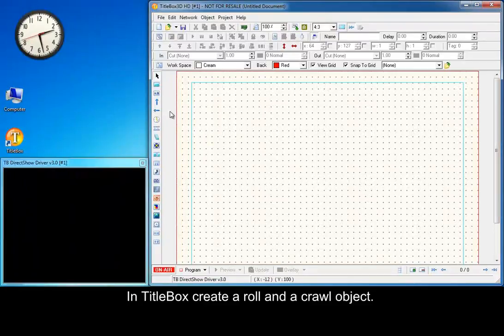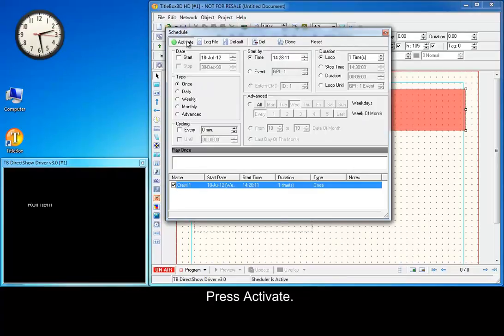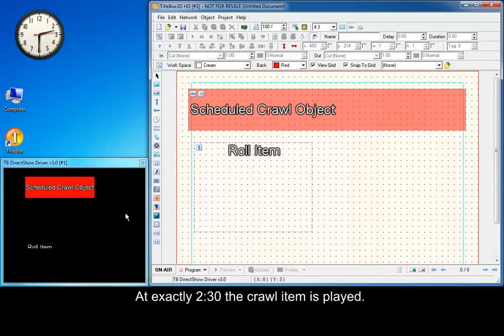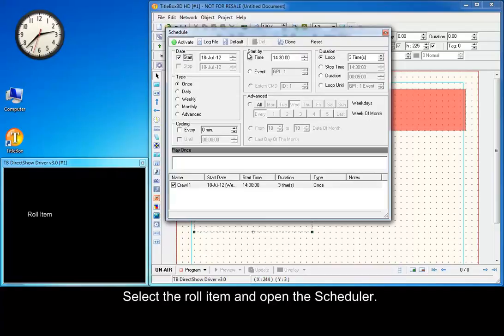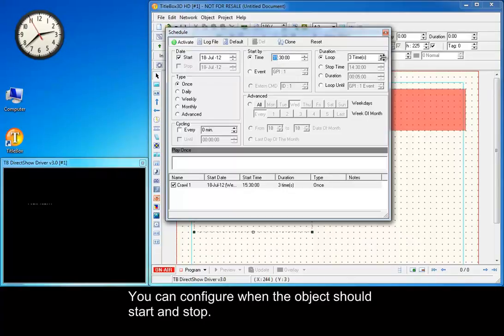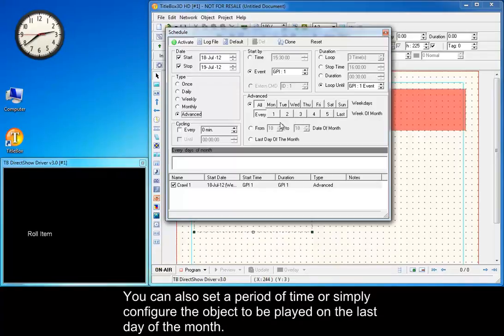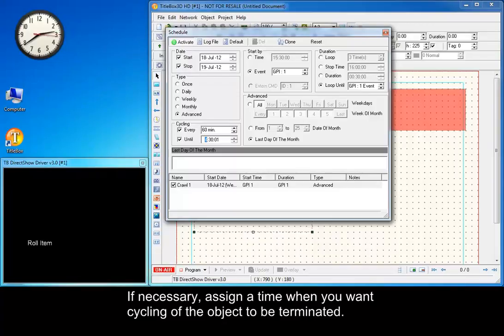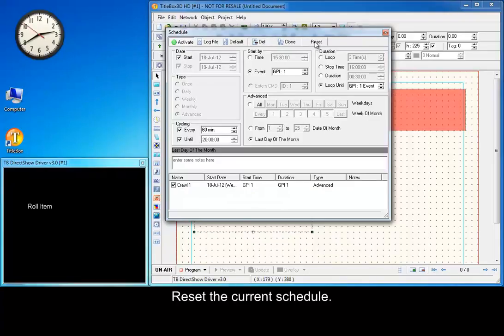EFX Graphics Scheduler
This video tutorial shows you how to use the scheduler in TitleBox.